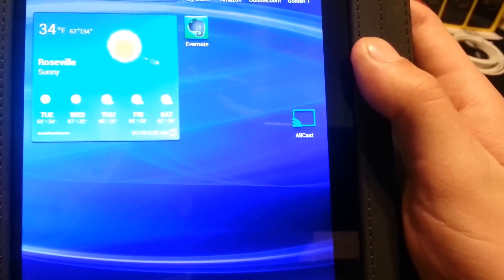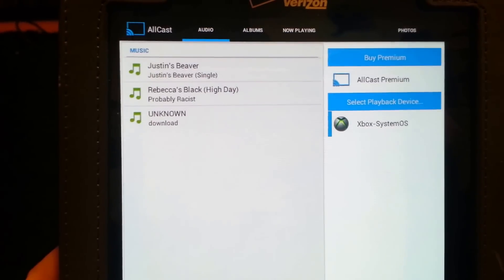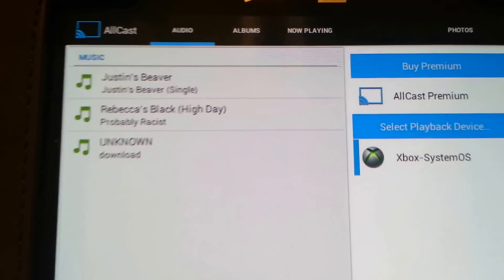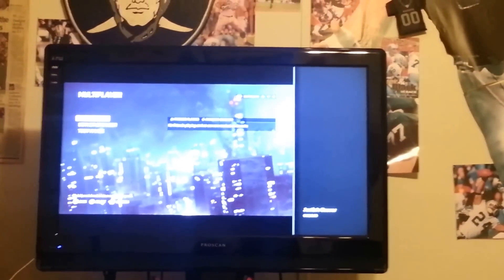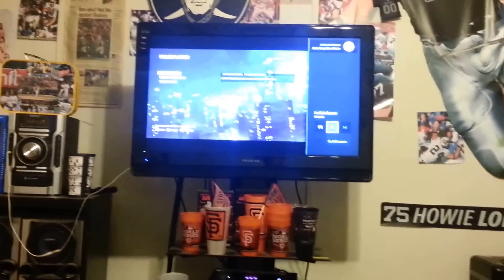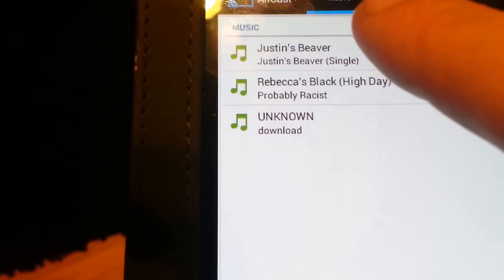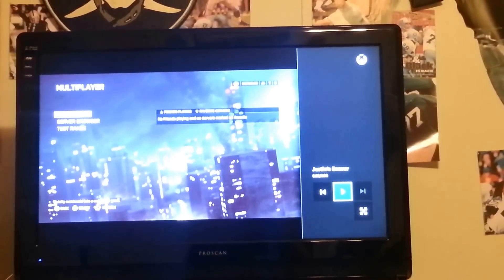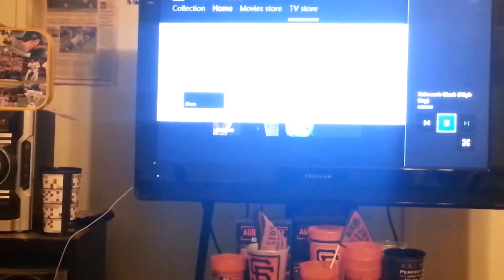Xbox One: How To Play Music From Your Phone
Gamertag: i Am Raged xI
App: AllCast